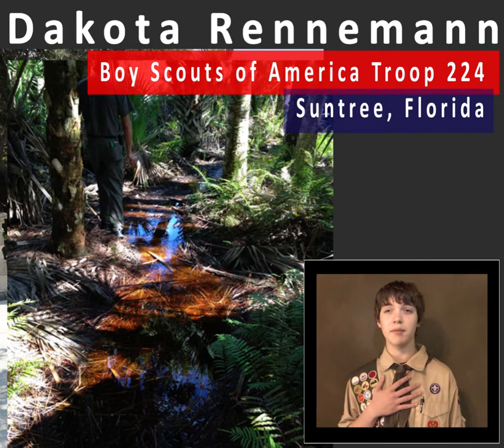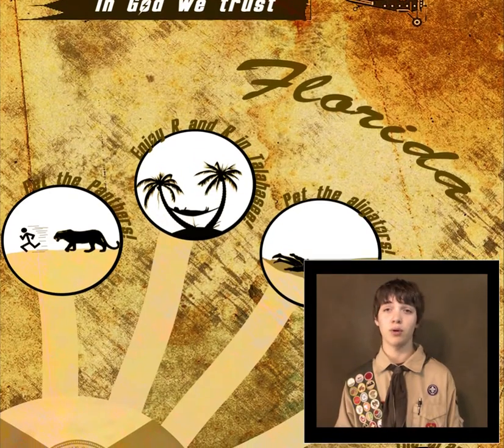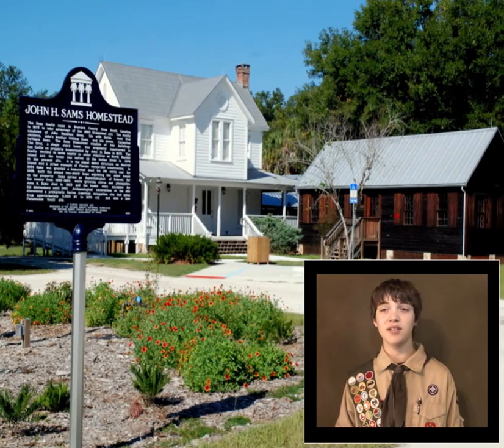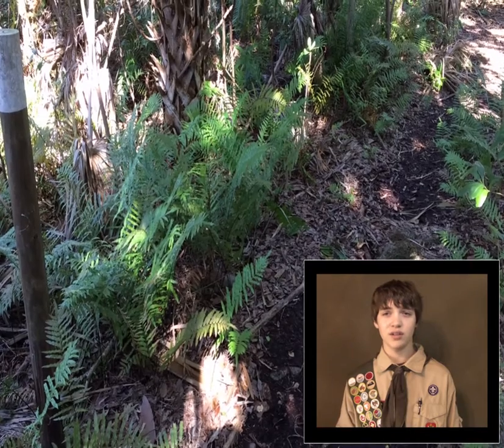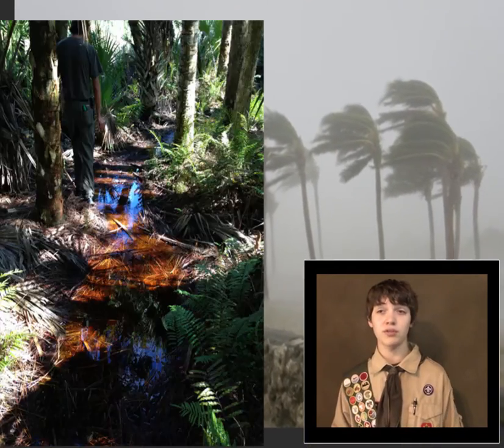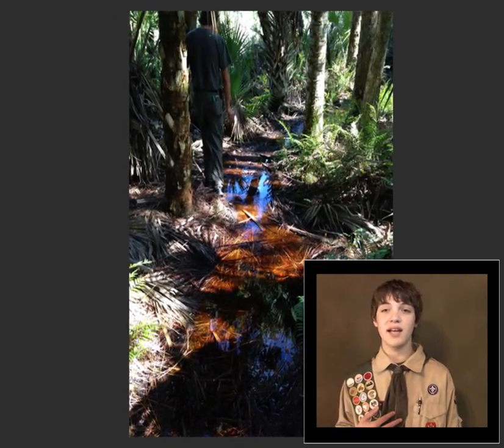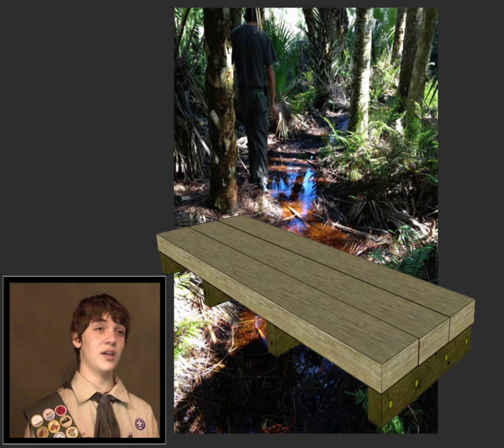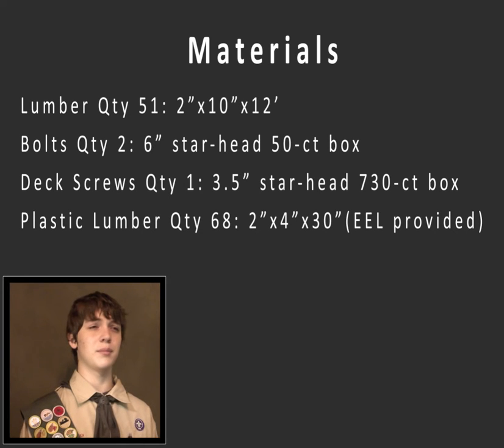Eagle Scout Project for Endangered Lands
The nature trails behind Sam's House at Pine Island, maintained by the Environmentally Endangered Lands (EEL), flood during heavy rainfall and are rendered unusable. This Eagle project will build a boardwalk through the southern trails so that they can still be used while making the northern trails accessible.